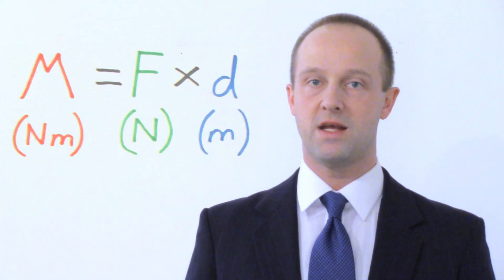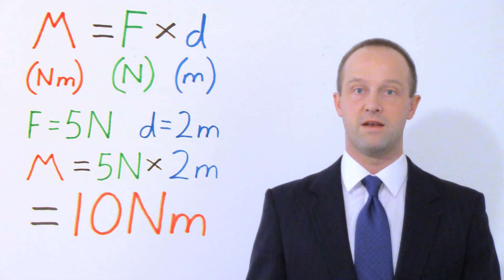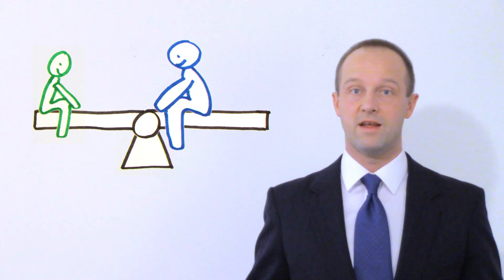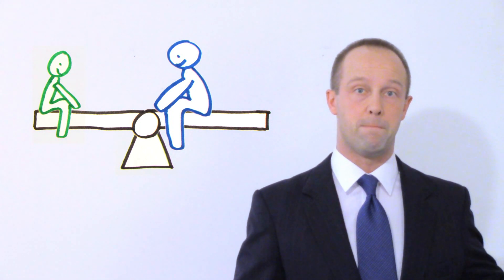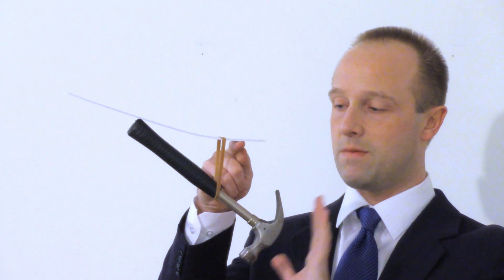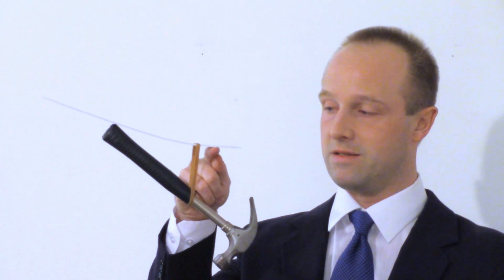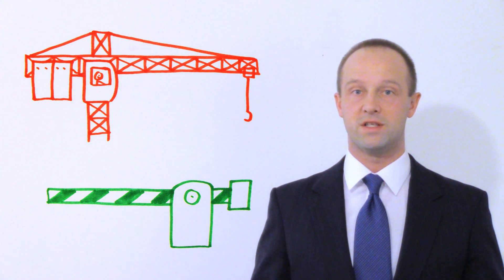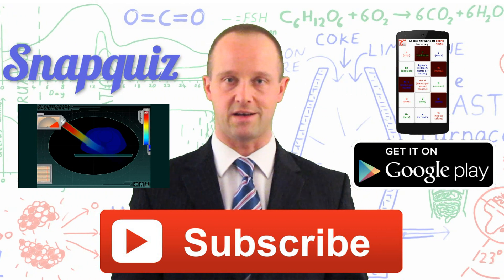Moments of Forces - Physics - Science - Get That C In your GCSE and IGCSE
A secondary education revision video to help you pass your Science GCSE.  Let Mr Thornton simplify how Moments of Forces work - it's easy when you know how!  No unnecessary information, just the stuff you need to know for GCSE Science revision, in a short, sweet video, to make sure you Get That C In your GCSE and IGCSE!